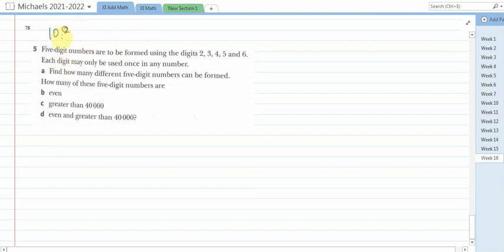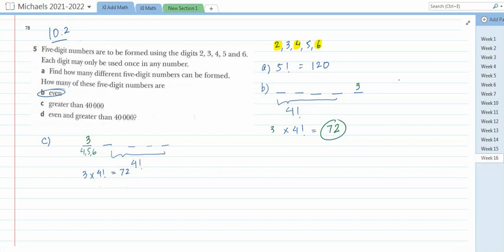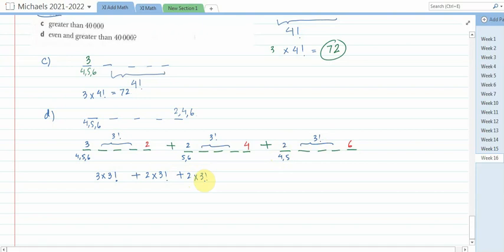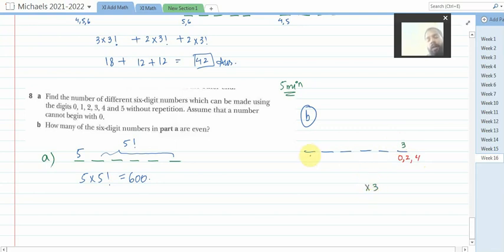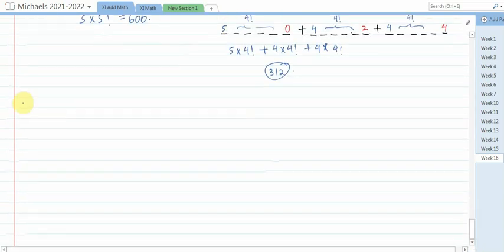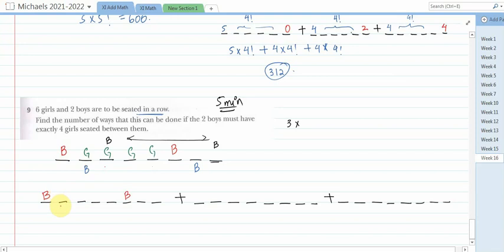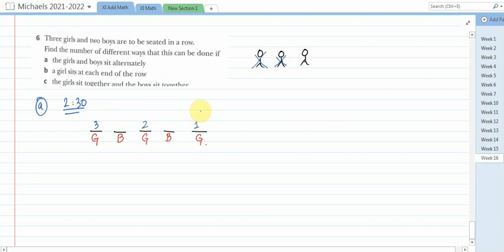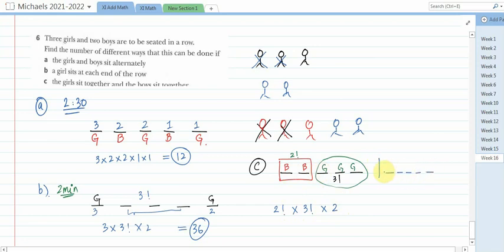O Level Addmath 4037 Sue Pemberton |Permutation & Combinations | Chapter 10 | mathagoras 3/10